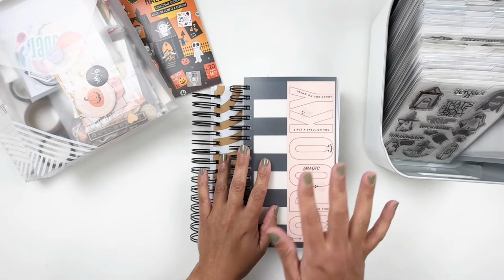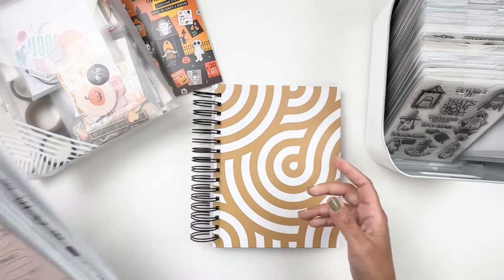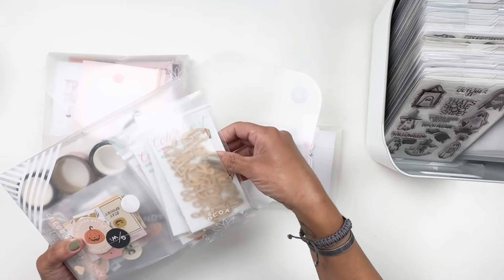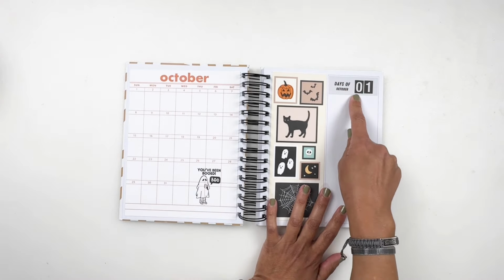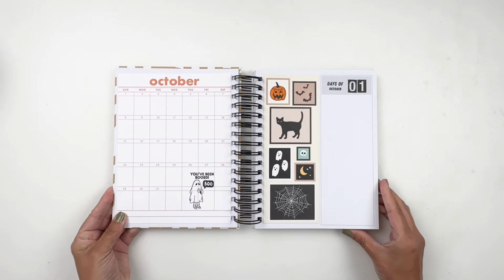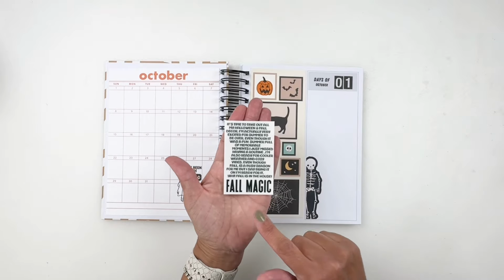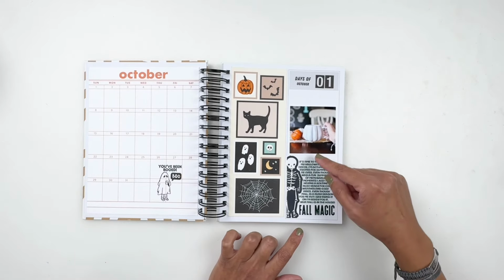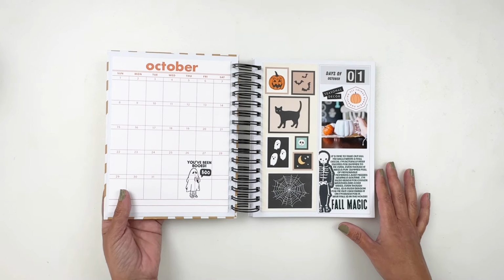What I'll Be Using For My October Daily 2024 Project | Day 01 Process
Hello & Welcome! Today I'm sharing what I'll be using to document October Daily and my process.

Sticker Paper
Matte Clear Sticker Paper
Cinch Machine
Crayola Super Tips Markers
Tombow Markers
Stamp Blocks
Pen & Sticker Organizer
Absorber For Cleaning My Stamps